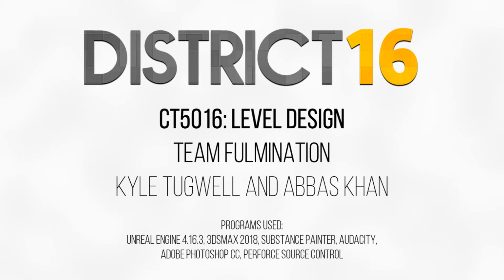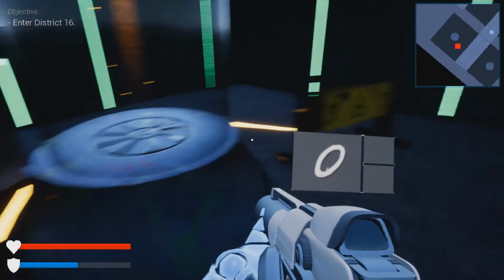Fulmination: District 16 - UE4 Assignment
District 16 is an assignment by Team Fulmination, consisting of Kyle Tugwell and Abbas Khan. This was created as a Level Design submission at the University of Gloucestershire.